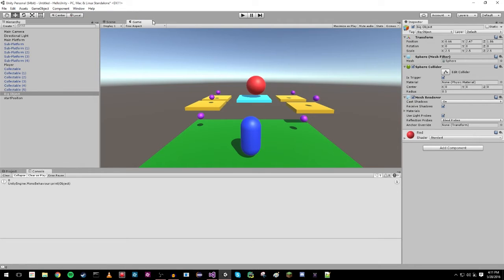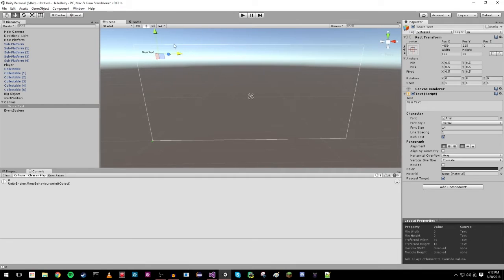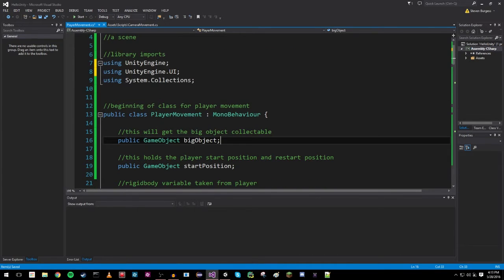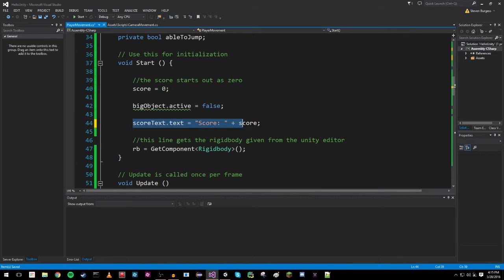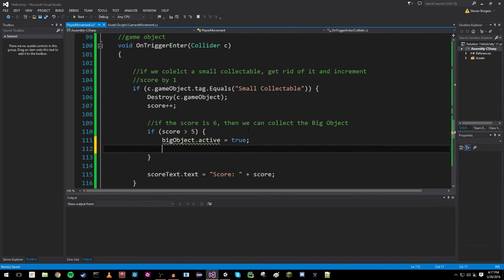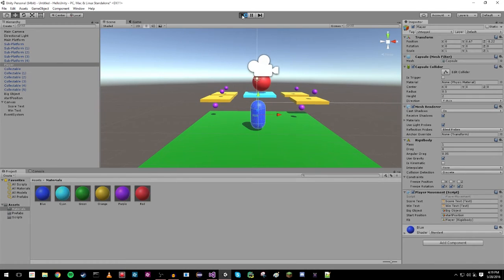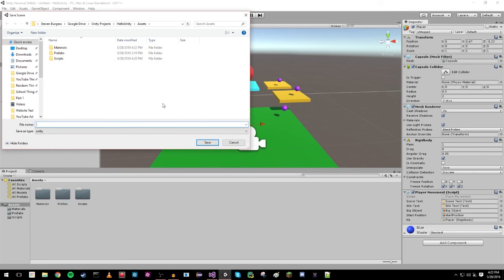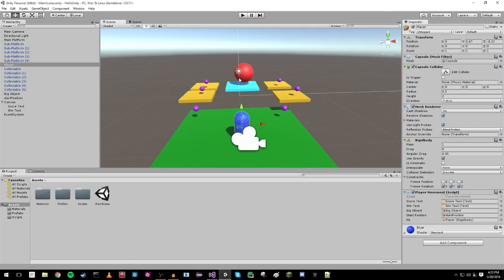First Game Complete! Hello Unity Part 4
Now that we can move and collect, we just have to make the UI for the game and we can call it a game.

Special thanks to Zalza for letting me use his music in this video!
Song Title: "Coffee Bean"

This video was produced and created by SomeNerd Studios